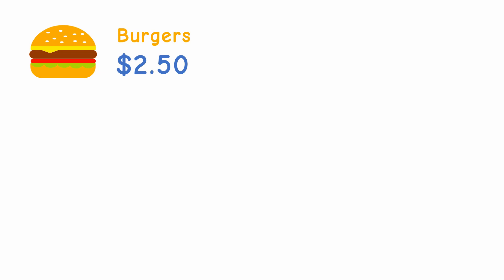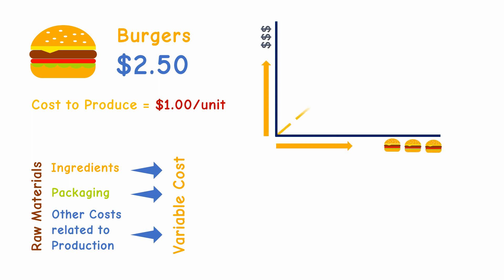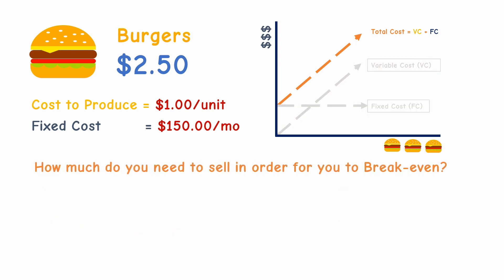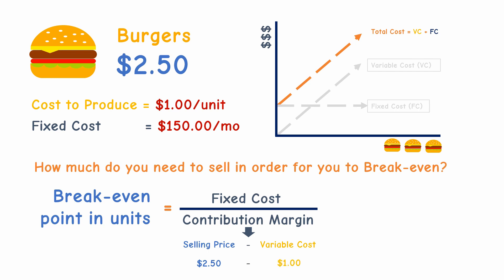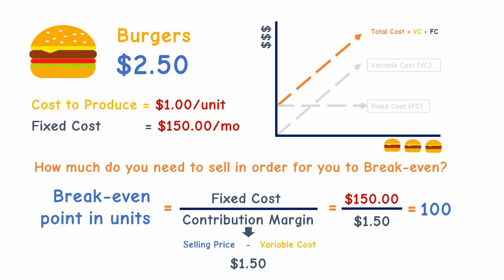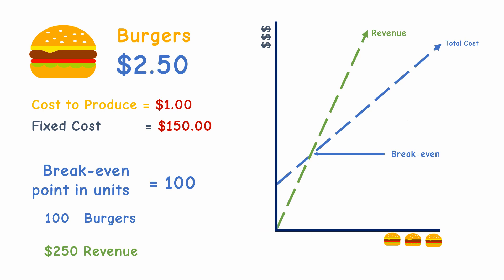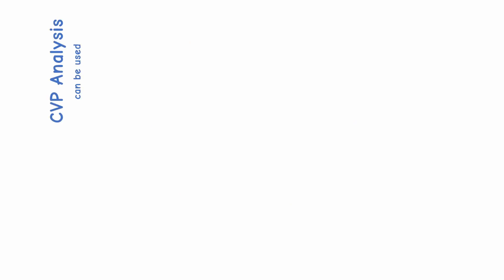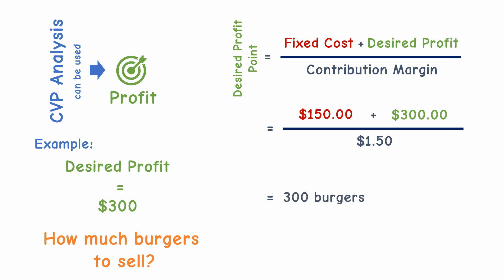Cost Volume Profit Analysis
Video Lesson on Cost Volume Profit Analysis or CVP Analysis.